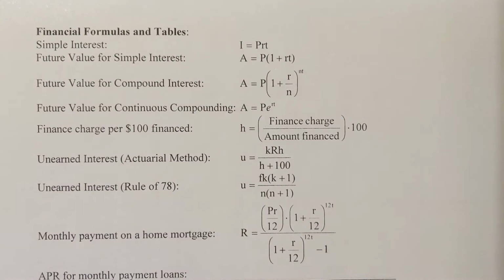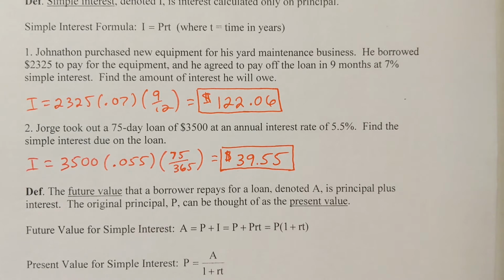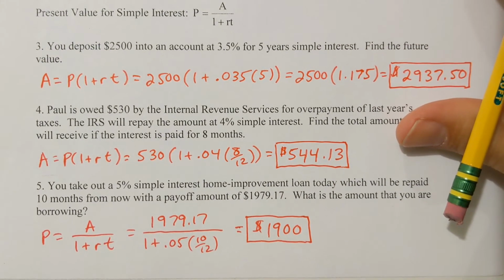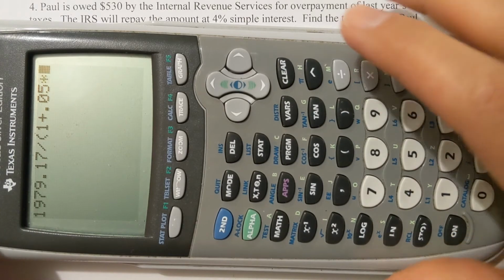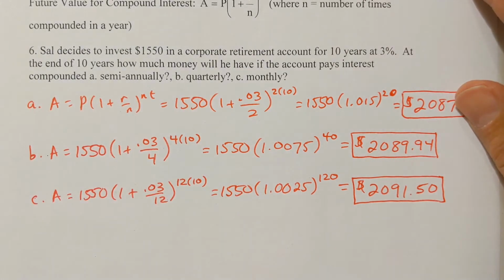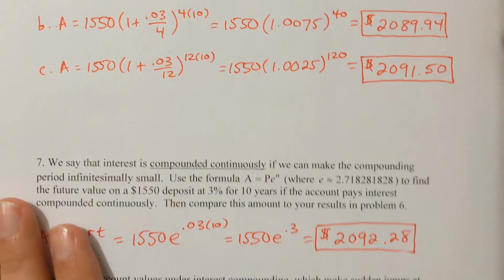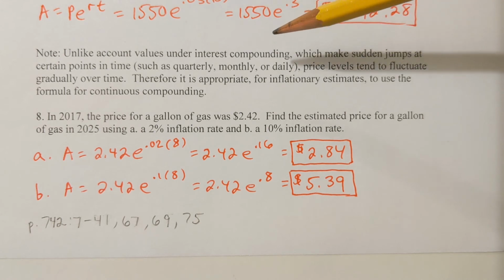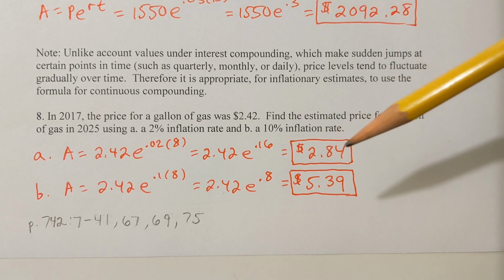Spielman 110 notes video #031